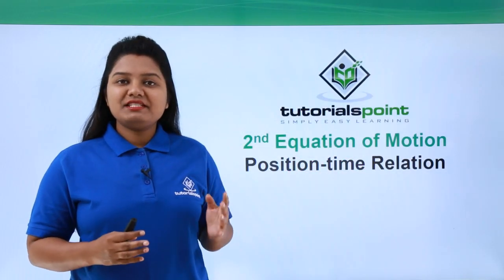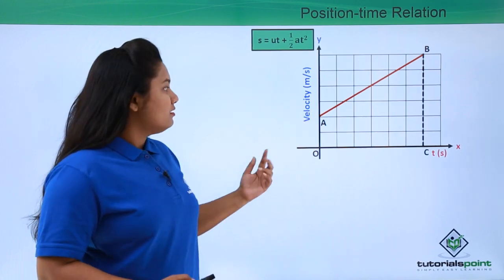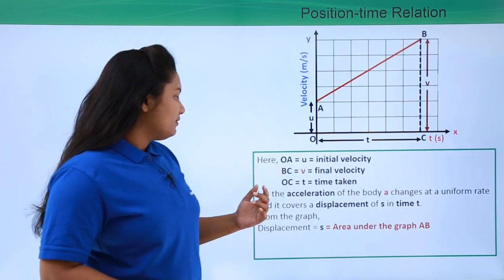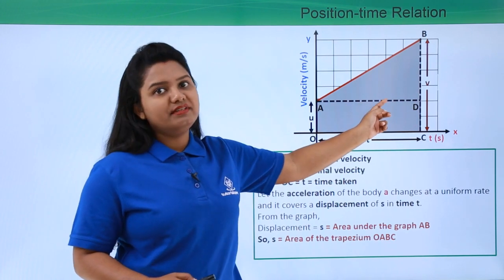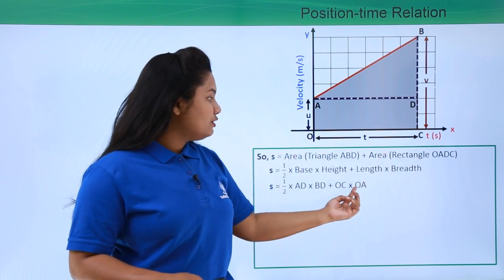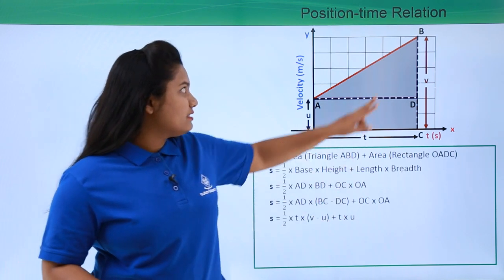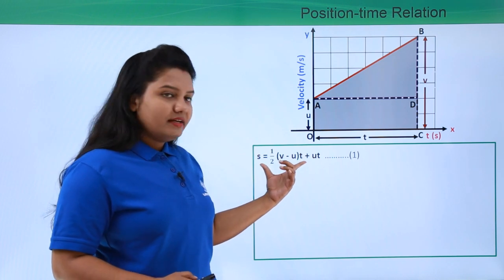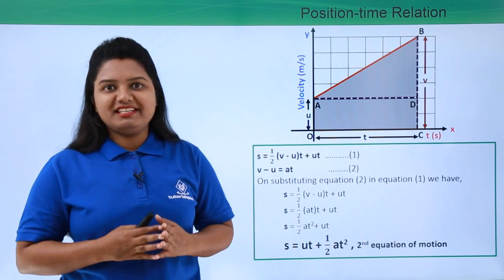Class 9th – 2nd Equation of Motion - Velocity Time Relation | Tutorials Point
Motion - 2nd Equation of Motion - Velocity Time Relation